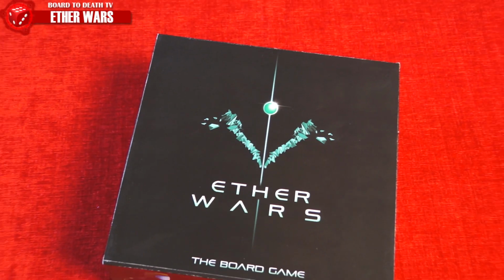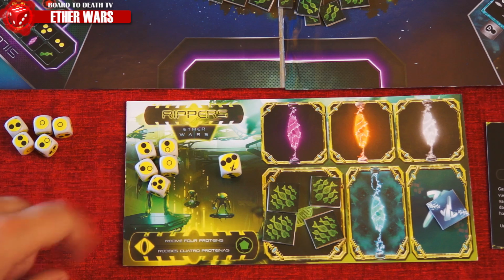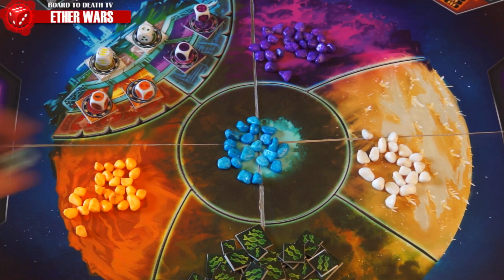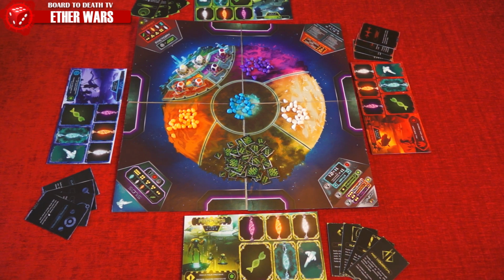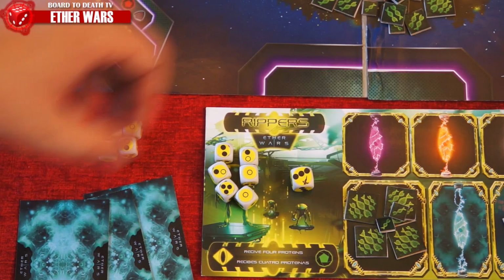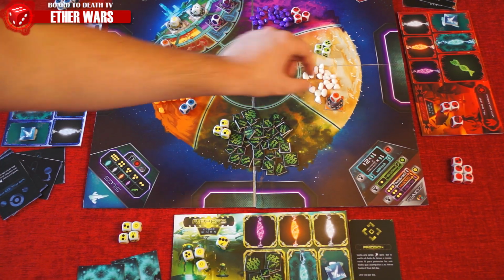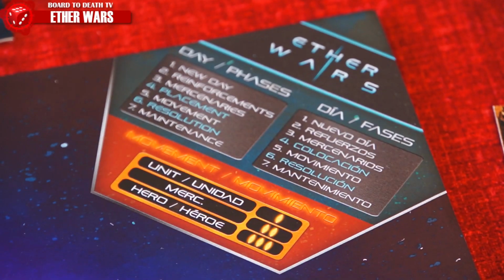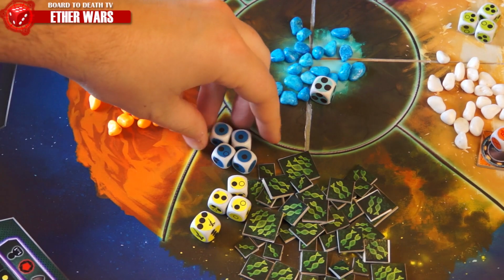Ether Wars Preview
CHECK OUT ETHER WARS ON KICKSTARTER May 29th!

Become our Patron:
Official:
Our own Game:
BGG: